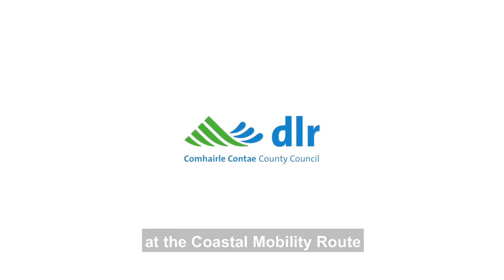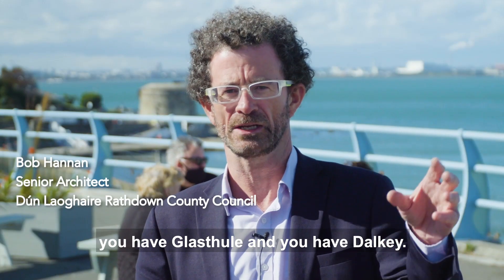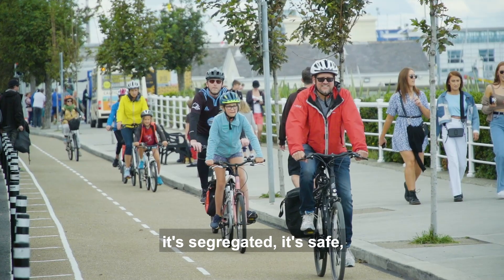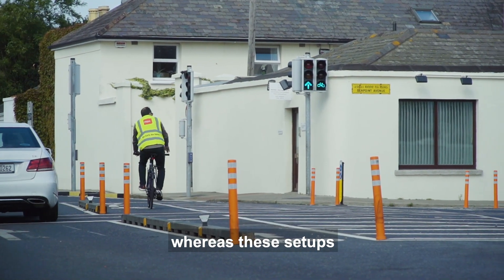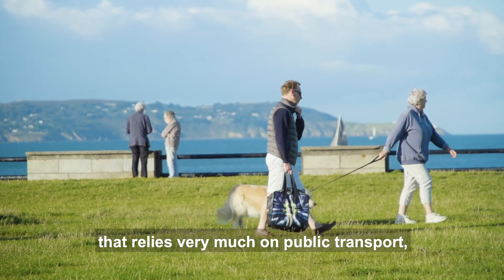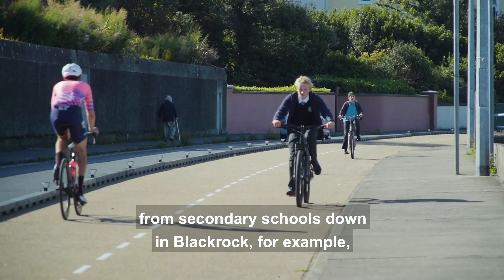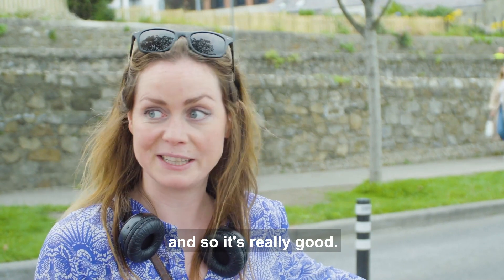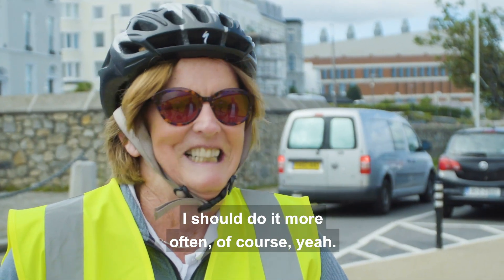Coastal Mobility Route Feedback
Some of the projects leads for our Coastal Mobility Route explain more about the rationale behind installing this new infrastructure and we get feedback from some new and seasoned users of the route!